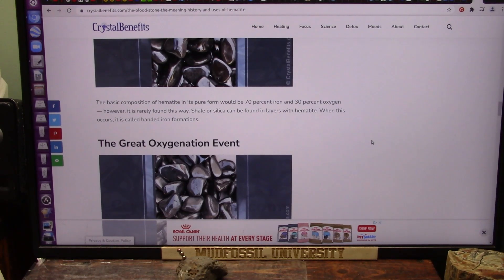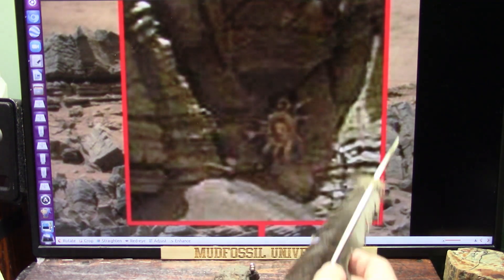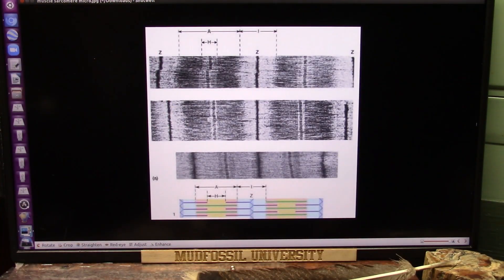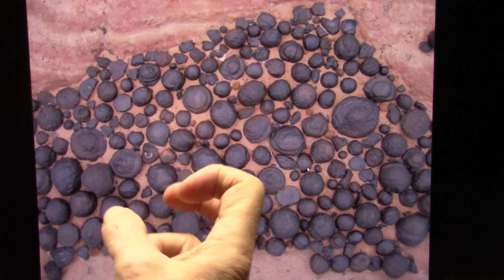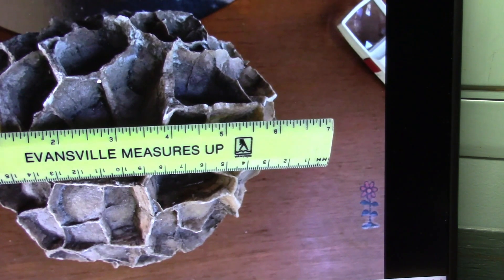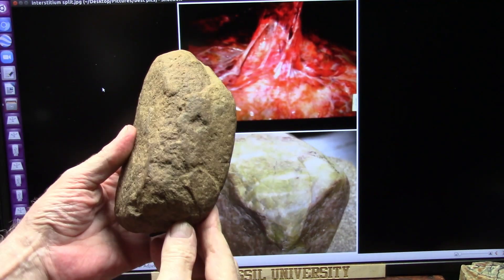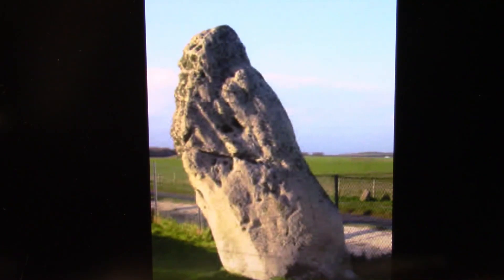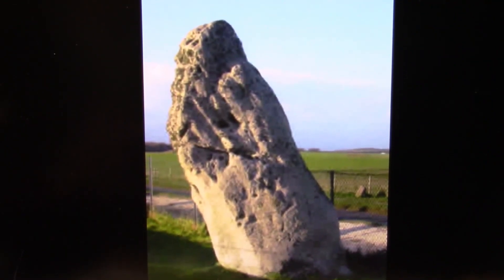Mars Geology Stuns the Experts into a Coma of Denial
Arteries and Muscle Sarcomeres and connective tissues were discovered on Mars and as you will see these body tissues cannot be denied. Mars is Biological as is Earth. However if you speak about this as an "Educator" the history says you will be fired .
Confront your friends and Teachers and others about this and see what reaction you get.